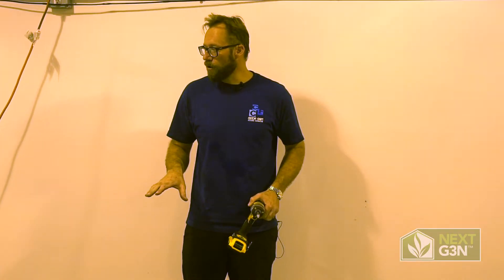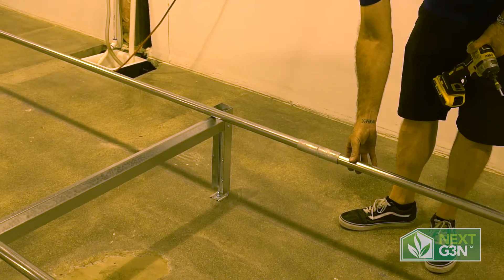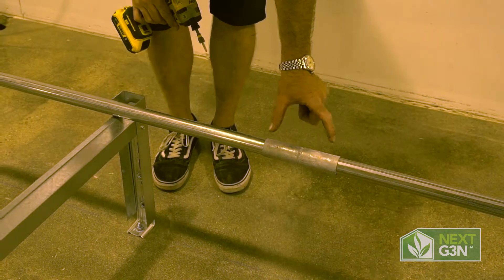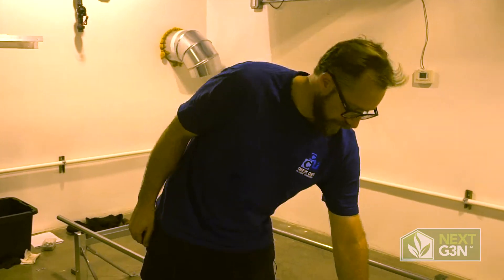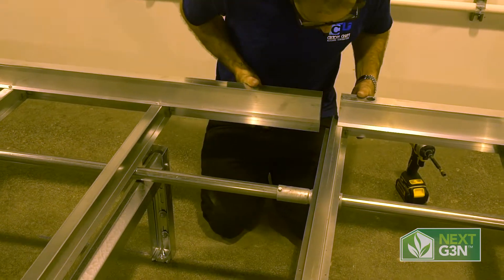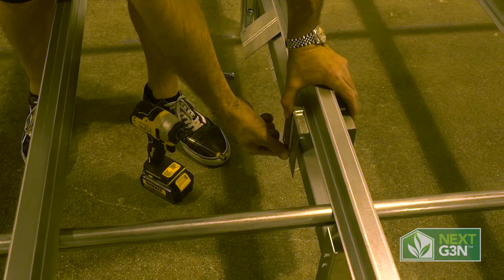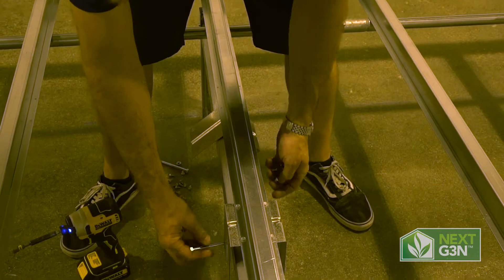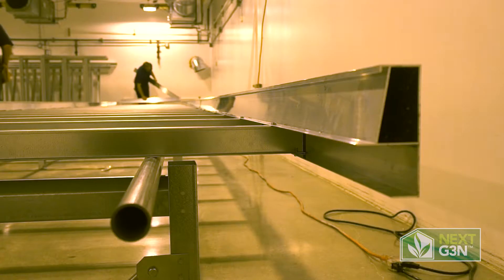Next G3N Rolling Bench Installation STEP 6: Roll Bar and Anti-Tip Bracket Placement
Next G3N rolling bench installation for our single tier rolling bench with integrated ebb and flow tray and trellis system